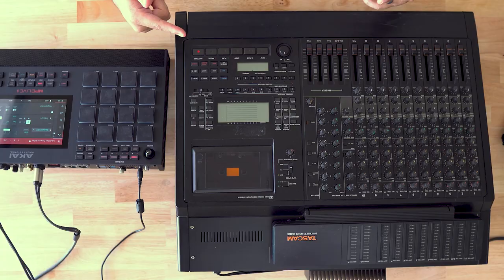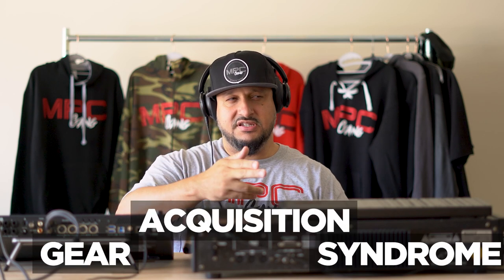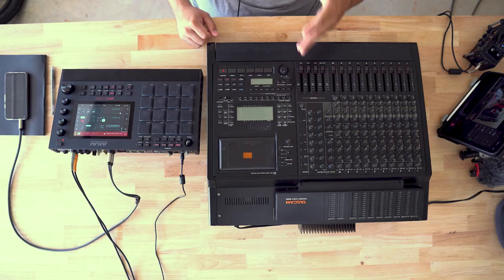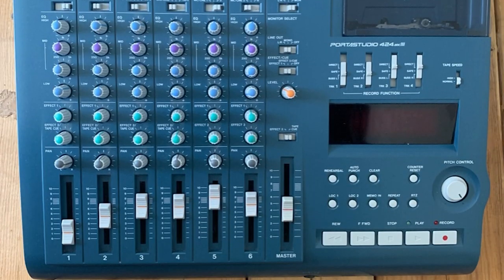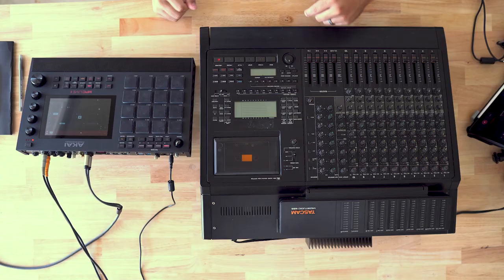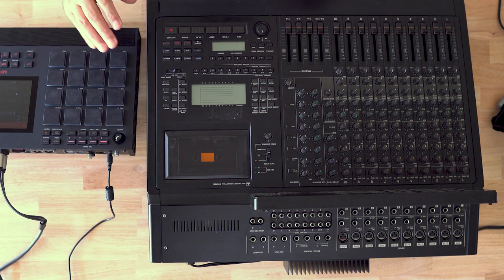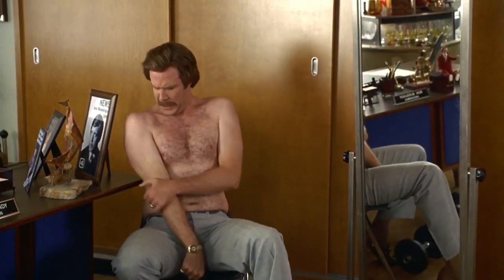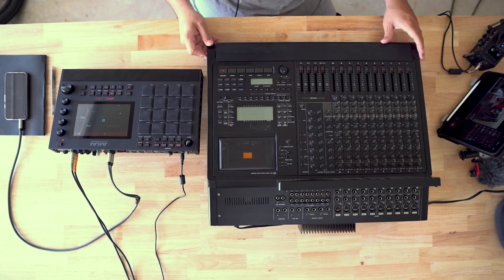The Holy Grail of Cassette Recorders | Tascam 688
I got my hands on the Tascam Midistudio 688, the godfather of the Portastudio 424 mk 2, 414 and all cassette recorders! What can you use this vintage cassette 4 track for? The battle of the Portastudio vs daw has begun!

I use Zzounds, B&H and Amazon to purchase my equipment for the channel. Thank you for your support!

Roland Juno-X

Mackie DLZ Creator

AKAI MPCLIVE Mk. 2:

MPC One Plus:

MPC X Special Edition:

My favorite Monitors from ADAM:

My Headphones

My Camera

My Camera Capture Card:

My Keyboard:

My Main Lense: